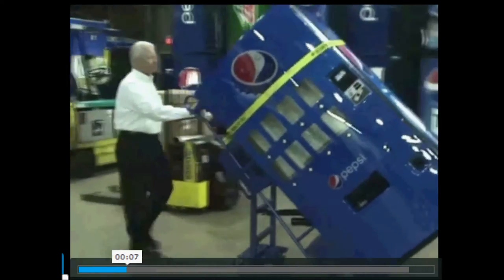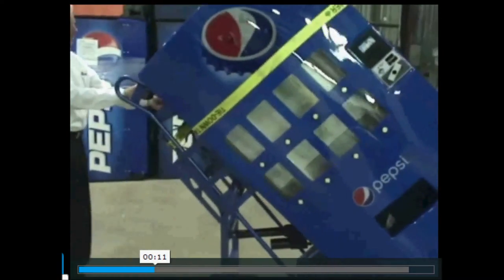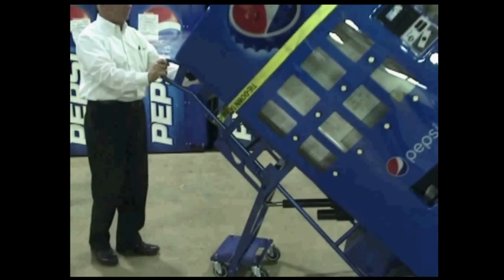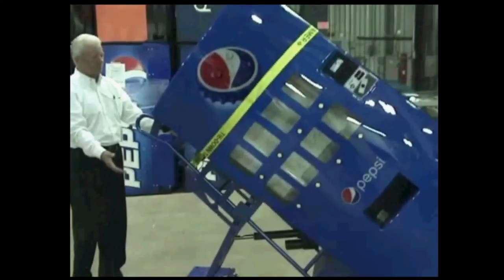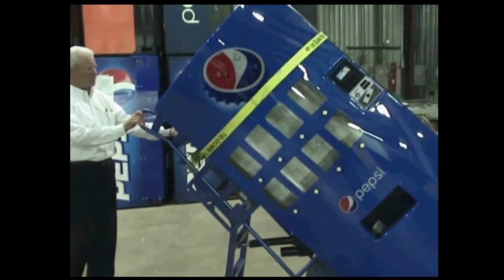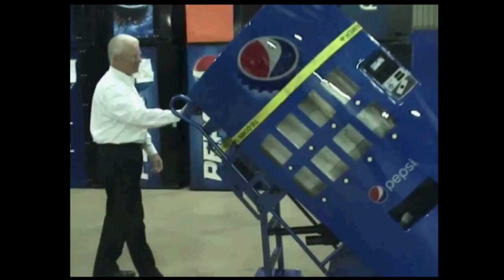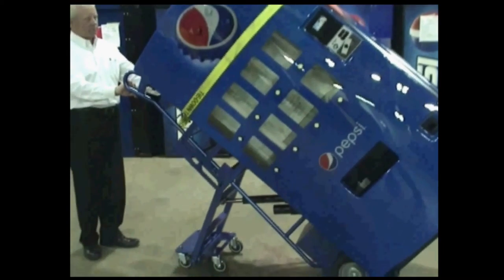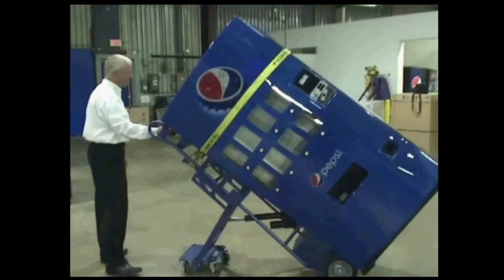Electric Dolly For Vending Machines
The Vendor Mate is the only electric dolly that will allow you to easily break back heavy vending machines. Vending machines weighing 1,000 lbs. can now be easily moved with single handed fingertip control.